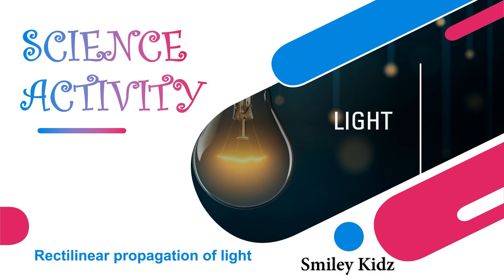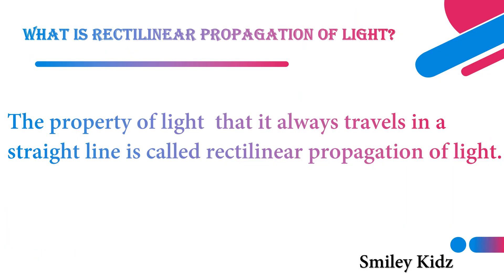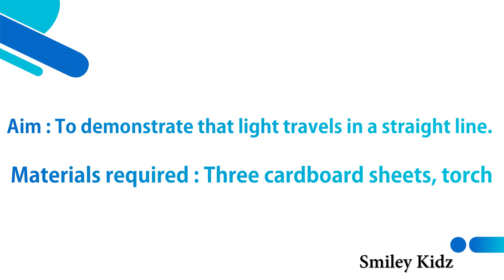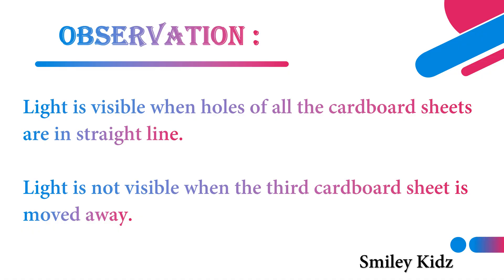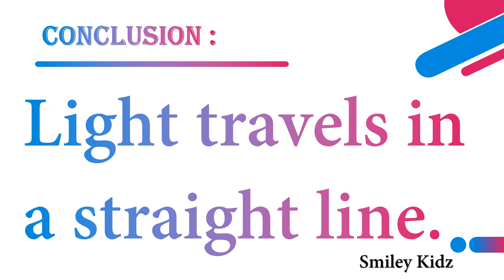Activity on Rectilinear propagation of light